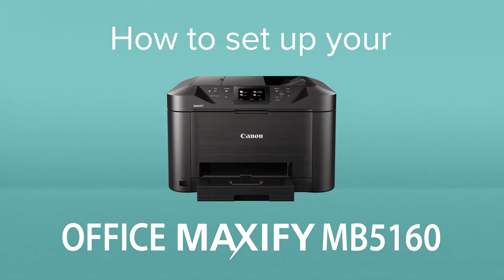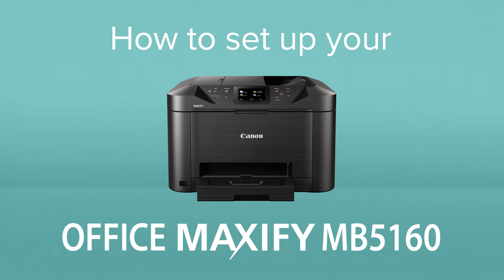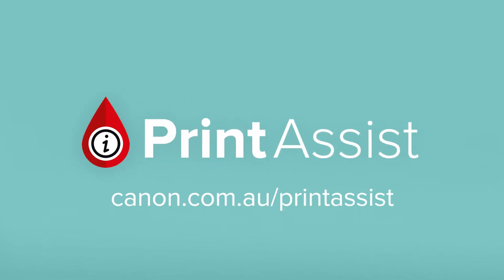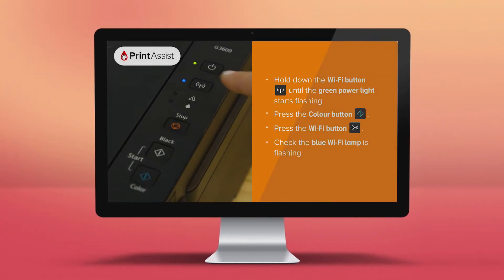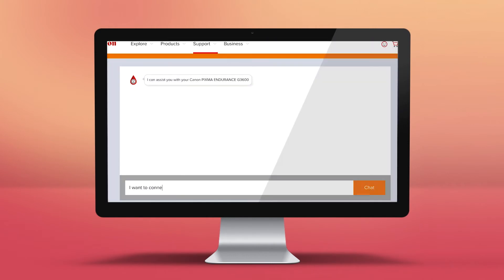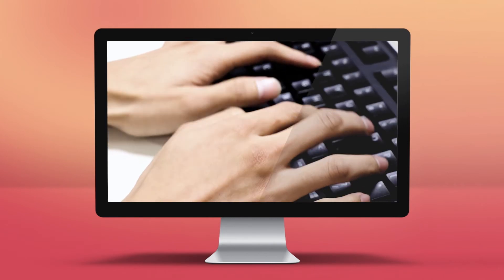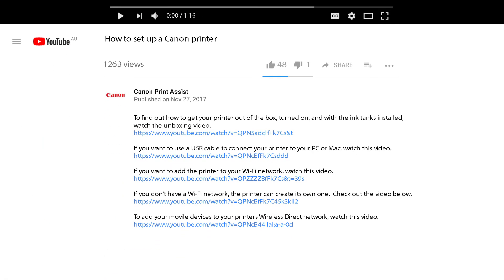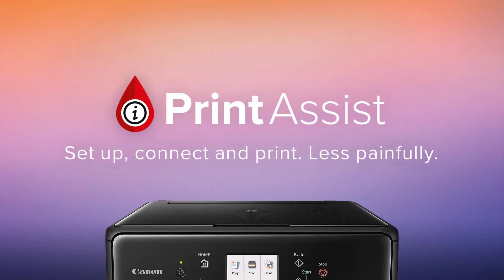How to set up your Canon OFFICE MAXIFY MB5160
The Canon OFFICE MAXIFY MB5160 is a wireless all-in-one printer for high quality printing in the home or office.  You can connect the printer to a PC or Mac with a USB cable, or alternatively, you can connect to multiple computers, smartphones and tablets by going wireless.  We’ve created some video tutorials to guide you through the set-up process.  You’ll only need to watch the videos that specifically apply to how you want to set the printer up.

The PIXMA OFFICE MAXIFY MB5160 can be added to your Wi-Fi network so that any compatible smartphone, tablet or computer can scan and print with it. If you don’t have a Wi-Fi network set up, you can enable ‘Wireless Direct’ on the printer, which allows you to directly connect your devices.  Still unsure?  Watch this video.

How to set the printer up with Wireless Direct, for when you don’t have a Wi-Fi network.